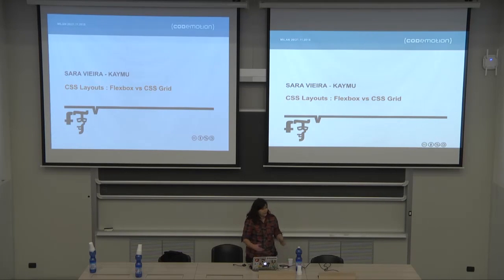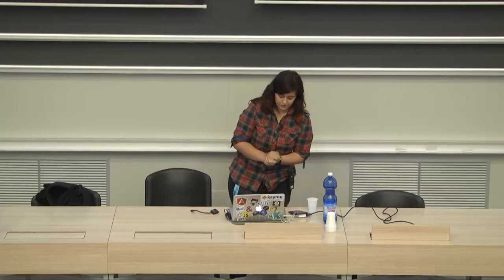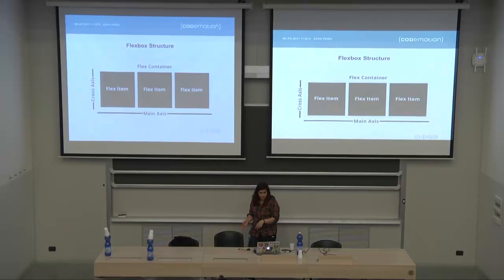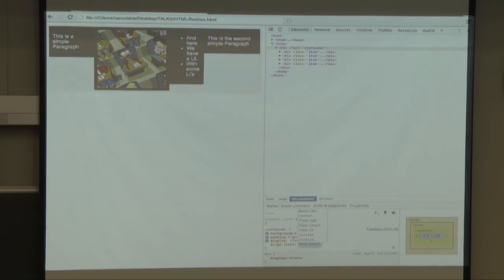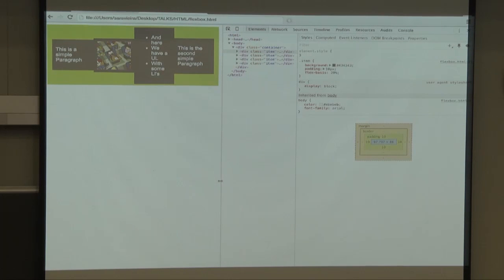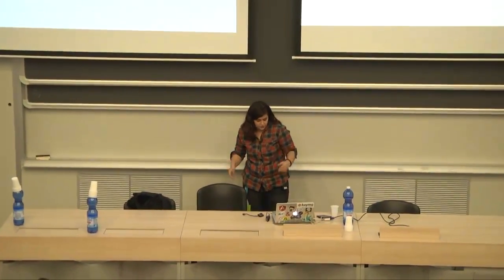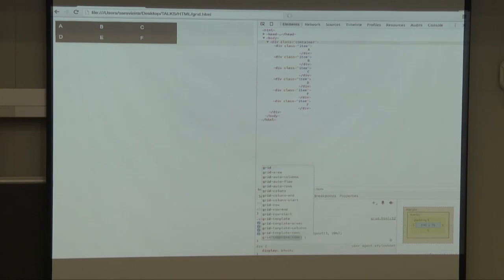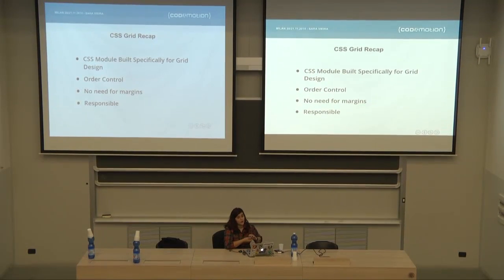"CSS3 Layouts: Flexbox vs CSS Grid" by Sara Vieira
Codemotion Milan 2015 - "CSS3 Layouts: Flexbox vs CSS Grid" by Sara Vieira - The way we create layouts is messy we have to admit it, those floats and inline-block's don't make anyone's life any easier and they aren't exactly tools for creating massive layouts, just properties we adapted for our layout needs because, well, they worked and we got used to them. With CSS3 we got Flexbox and the CSS grid , two things created especially for the creation of layouts , in here I will talk about each one, the pros , the cons and why you should be looking forward to using these in production. All of this so you can go home with even more hope for the future of CSS.